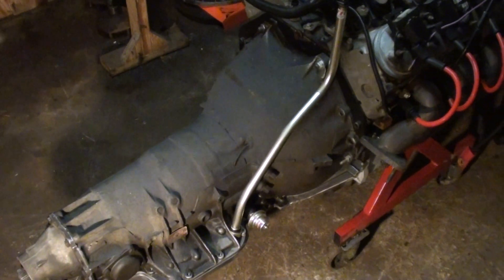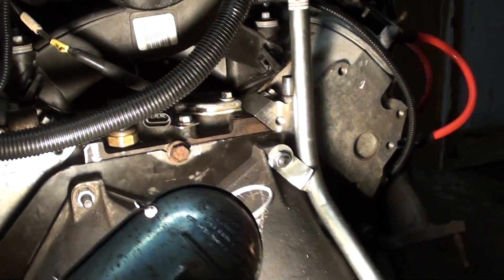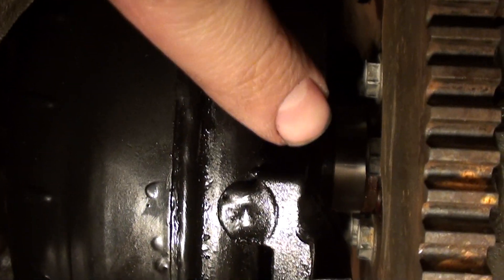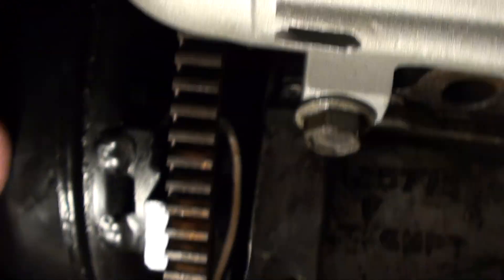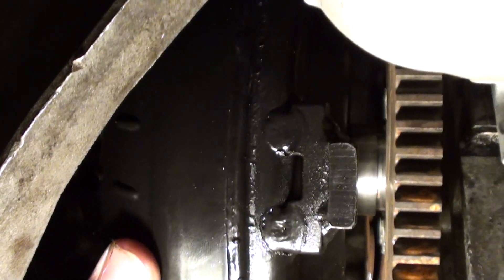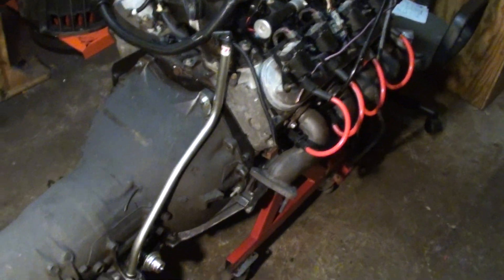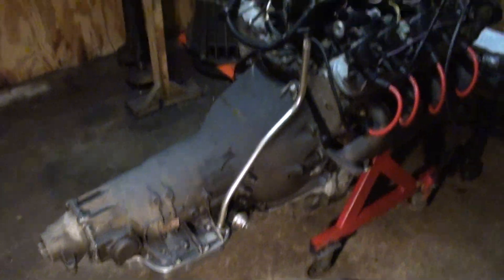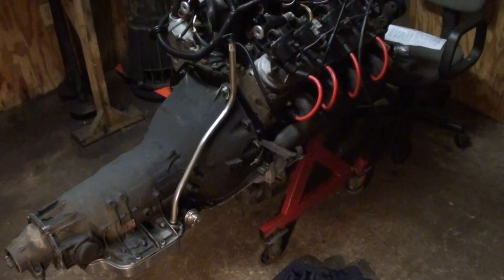How To : 4.8 LSx to BOP Turbo 350 Th400 update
I had several videos stitched together for you guys. Showing the steps of how I got this setup together. But Like anything else youll have issues and mine was the SD card wigged out and didnt record any media. How exciting..

So this conversion is pretty straightforward. I got the trans bolted up to the engine. I installed a new dipstick and tube from FTI performance.

Fully seated in the trans the torque converter displays a 1/2 inch gap.. Fully extended towards the trans it bottoms out against the adapter ring with a 1/4 inch gap to spare.. So i am going to meet it in the middle and install 3/8 inch bushings to maintain a trouble free gap.